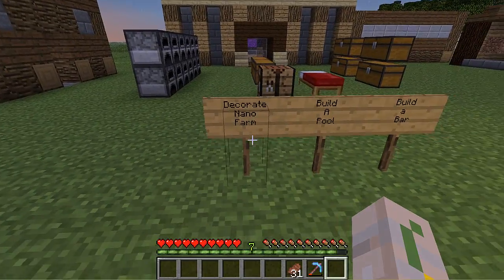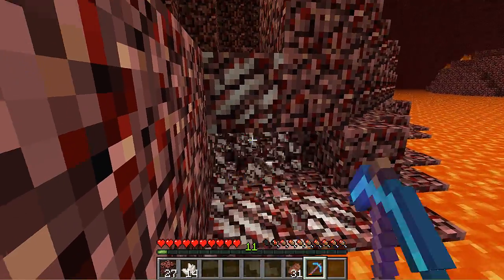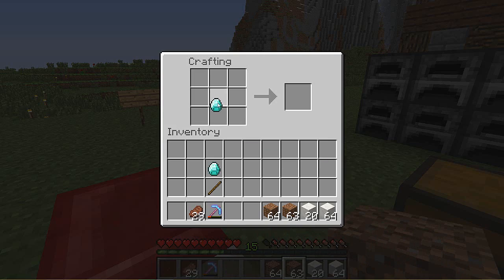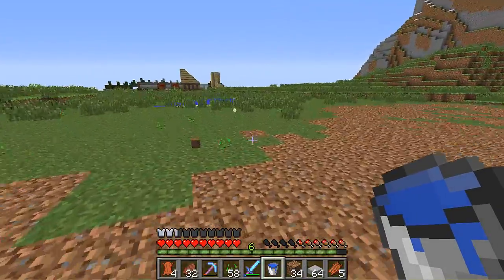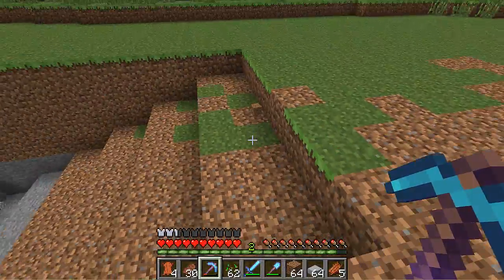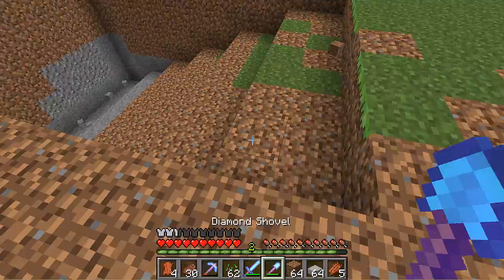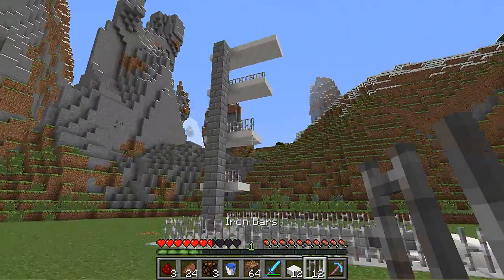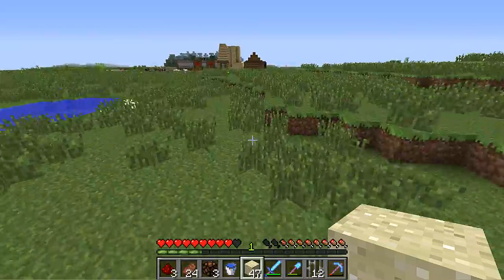Aqua's Adventure: Episode 18 - Pool and Bar!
Hello everybody AquaGear here! Today we are back on the Single player LP world and building a Pool and Bar!  Make Sure to Leave a like as it supports my channel and leave a comment or suggestion for what i should do next time. ;)

Links!